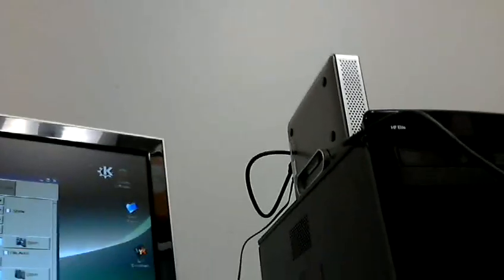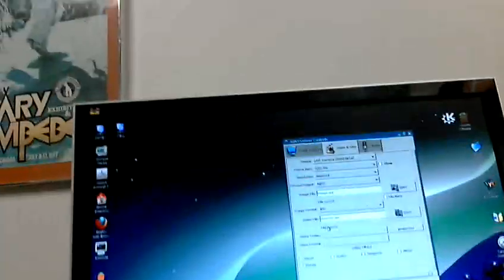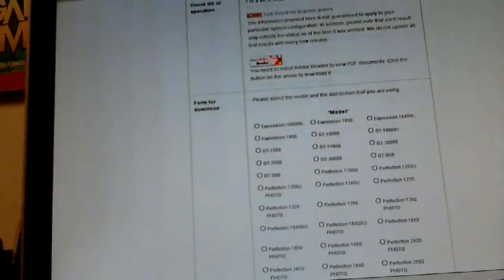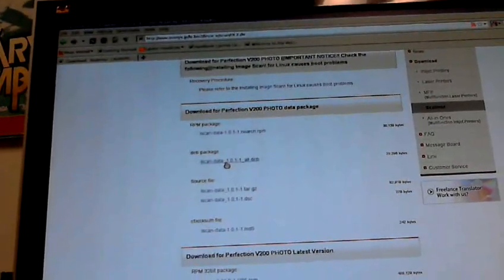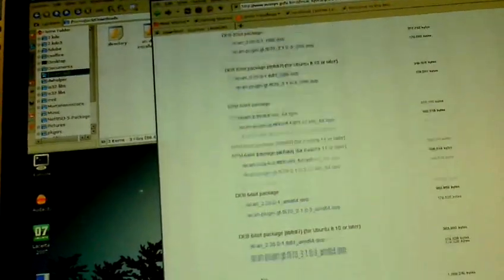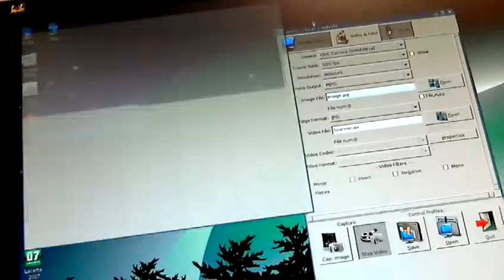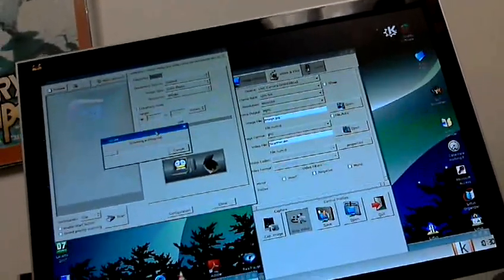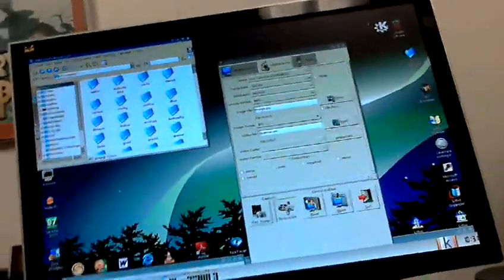Setting Up Epson Perfection V200 Photo Scanner in Ubuntu Linux 10.04